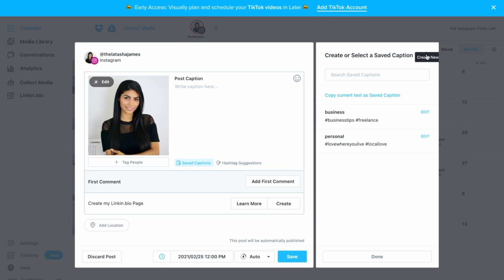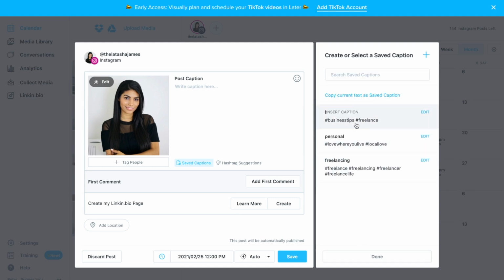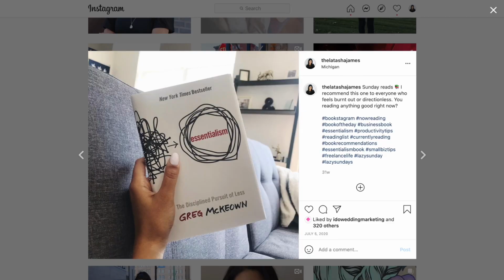How to Decide What to Post on Instagram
Here's how to decide what to post on Instagram in order to achieve your business goals!

JOIN the Freelance Friday Club for one-on-one support, group chats, and monthly masterclasses